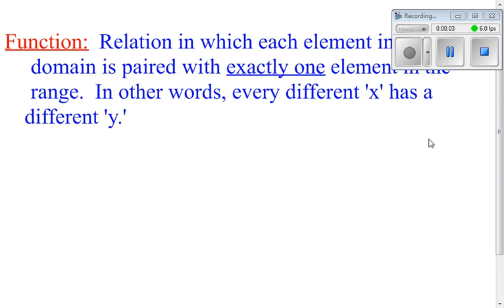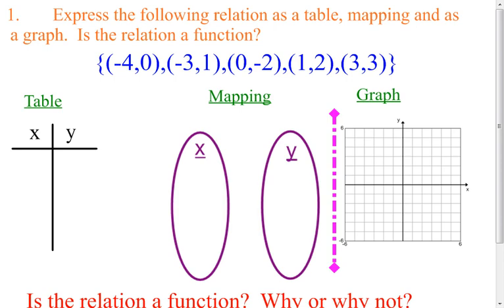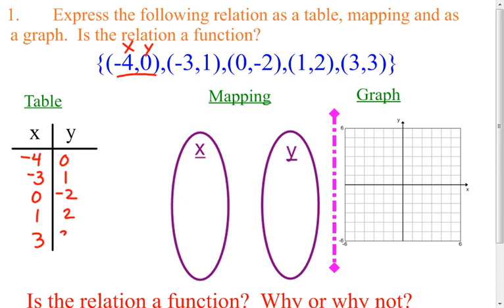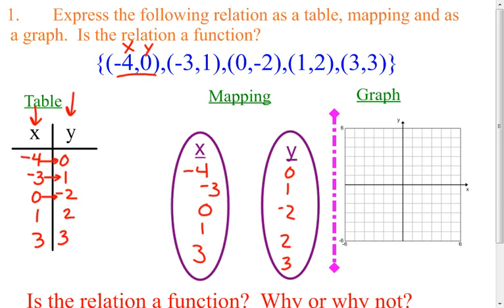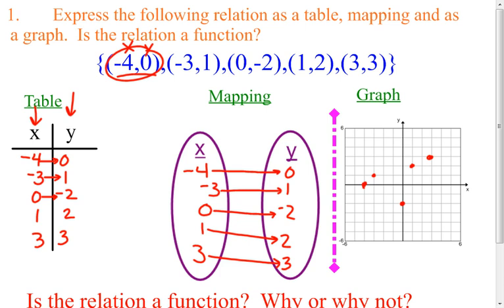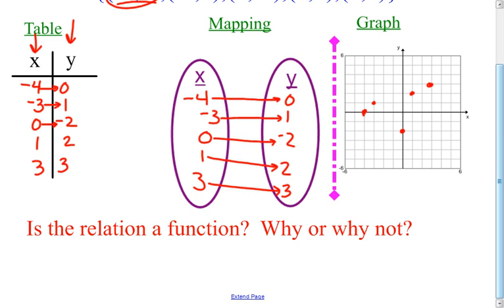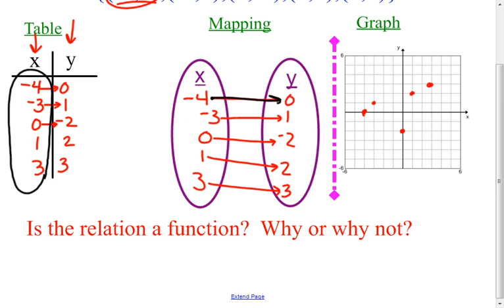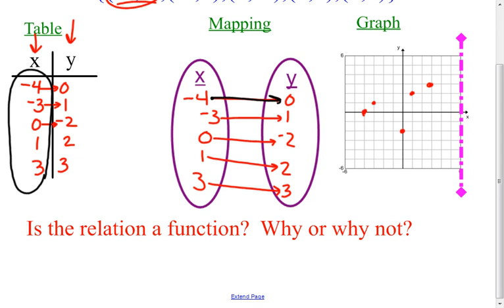4 6 A Functions as Tables, Mappings, and Graphs